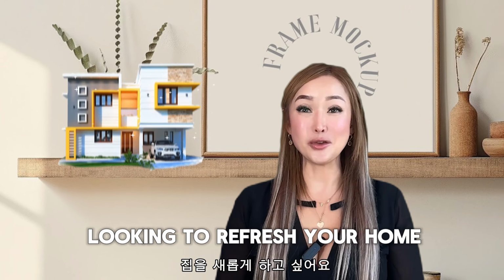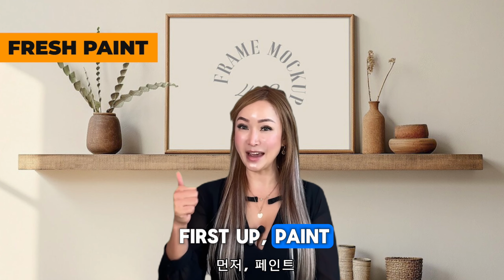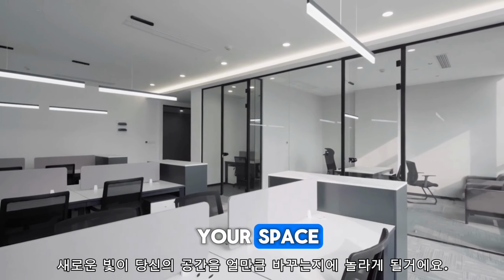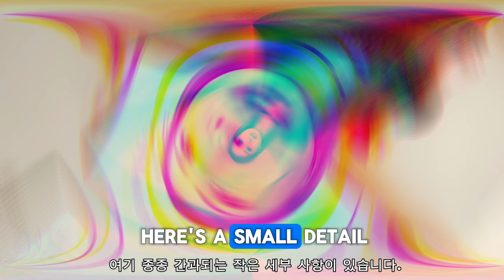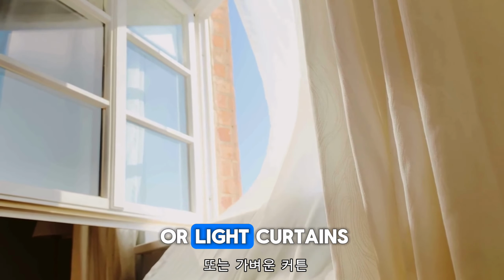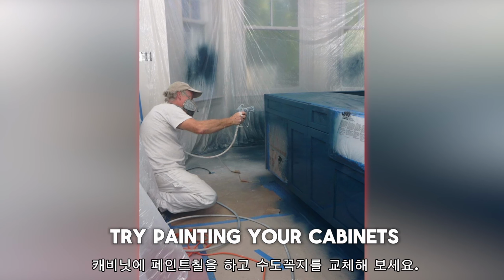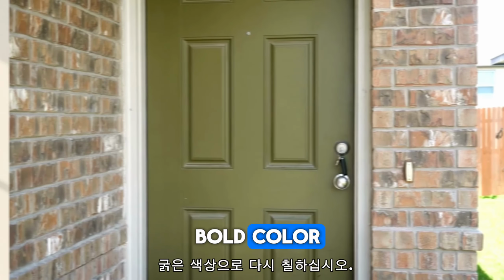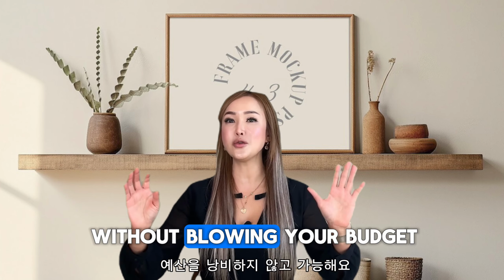11 Easy Home Upgrades Anyone Can Do On A Budget11 Easy Home Upgrades Anyone Can Do On A Budget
11 easy home upgrades anyone can do on a budget

Looking to refresh your space without spending a fortune? I’ll share 11 simple, budget-friendly ways to make your home feel brand new in this video.

From fresh paint to updated lighting and more, these easy home improvement ideas can make a big impact without breaking the bank.

⏰Timestamps

0:00 - Introduction
0:55 - Paint for a Fresh Look
1:20 - Update Lighting
2:05 - Replace Hardware
2:45 - Upgrade Switches and Outlet Covers
3:10 - Install a Smart Thermostat
3:31 - Modernize Window Treatments
3:58 - Refresh Flooring
4:27 - Update Kitchen and Bathroom
5:03 - Revamp Built-ins and Cabinets
5:26 - Enhance Curb Appeal
5:57 - Deep Clean and Declutter
6:30 - Conclusion and Call to Action

This video is about 11 Easy Home Upgrades Anyone Can Do On A Budget. But It also covers the following topics:

Quick Home Improvements
Home Upgrades
Interior Design On A Budget

© Hyesun Kim(Jay),제이Realtor-Moving to Clarksville